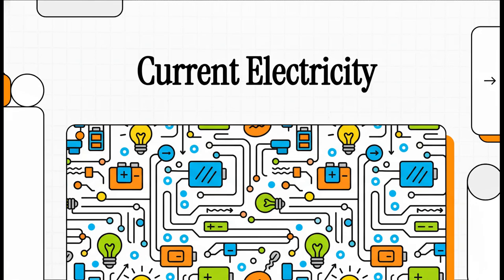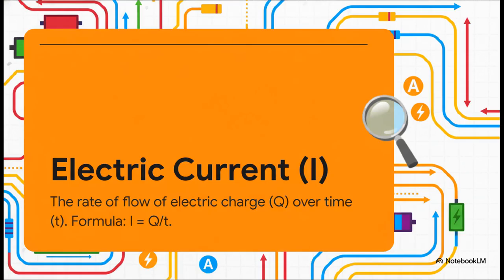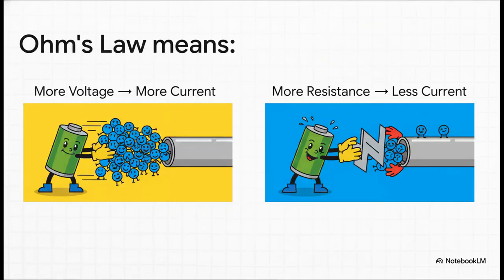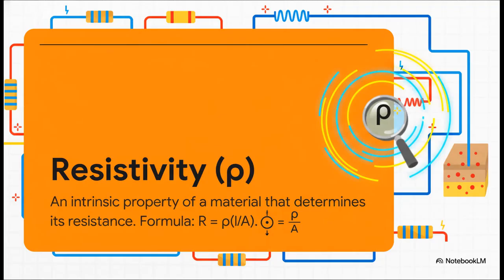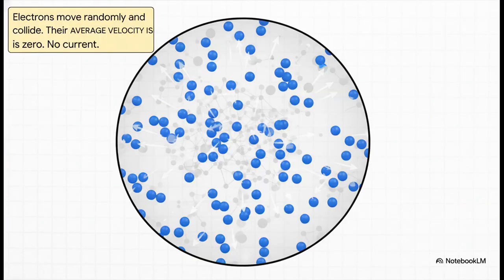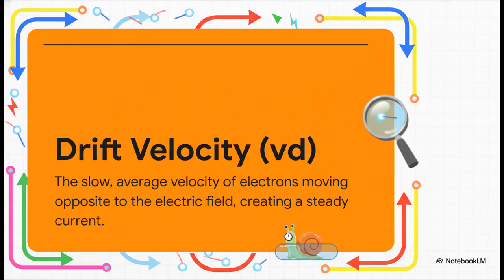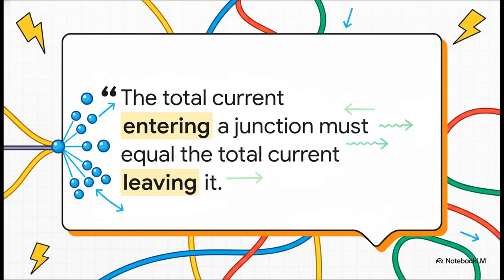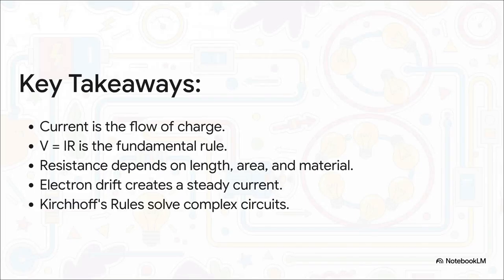The Mechanics of Electric Current and Circuitry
Current electricity is all about the flow of electric charges, mainly electrons, through a conductor like a wire. This flow powers everything—from glowing bulbs to mobile chargers. When a voltage (potential difference) is applied, electrons start moving, creating an electric current measured in amperes.

A key principle is Ohm’s Law, which shows how current, voltage, and resistance are related. Materials offer resistance to the flow of current, and this resistance depends on their nature, size, and temperature. As electrons move, they collide with atoms, producing heat—this is how heaters and irons work.

Understanding current electricity helps us analyze circuits using rules like Kirchhoff’s laws and design efficient electrical systems. It is a fundamental concept that connects physics with real-life technology, making our daily lives easier and more powered! 🔌